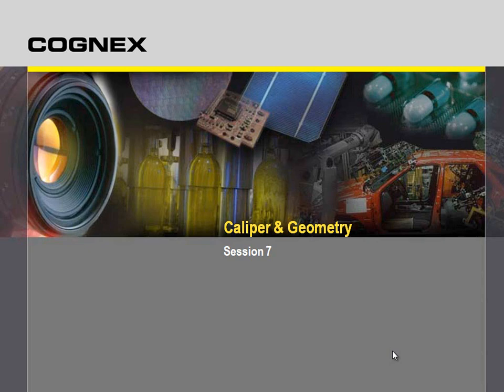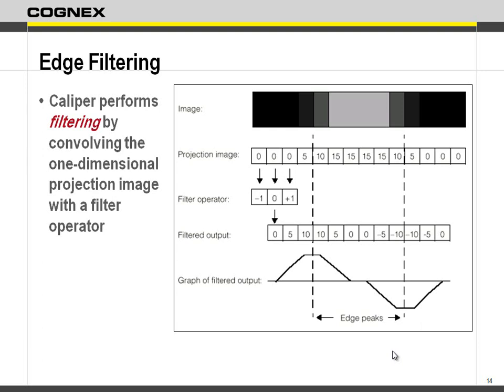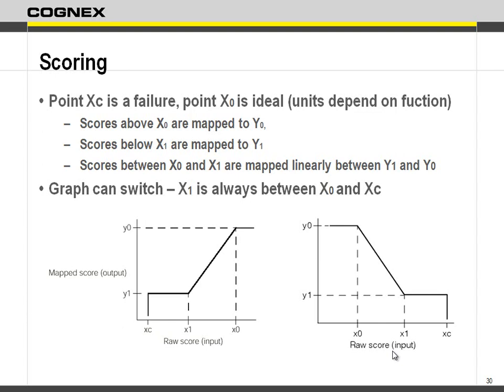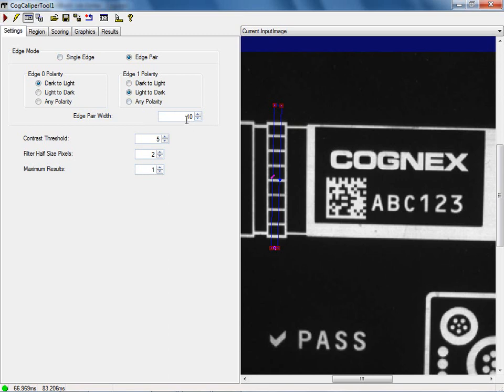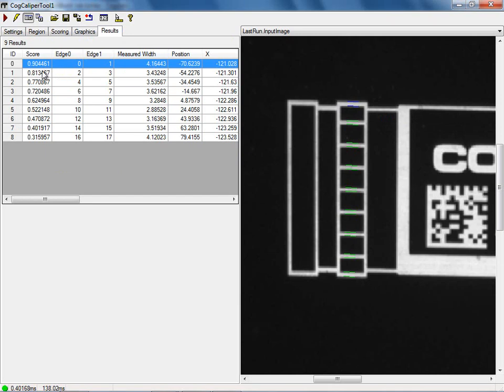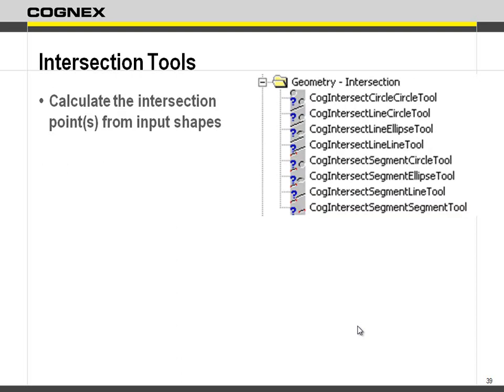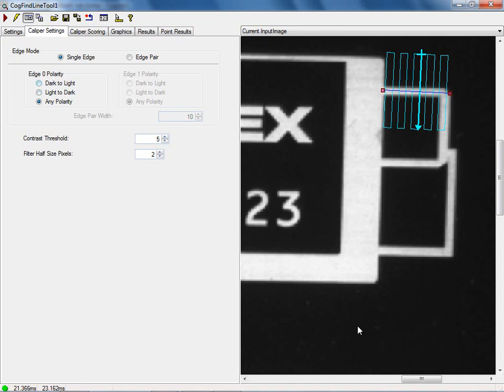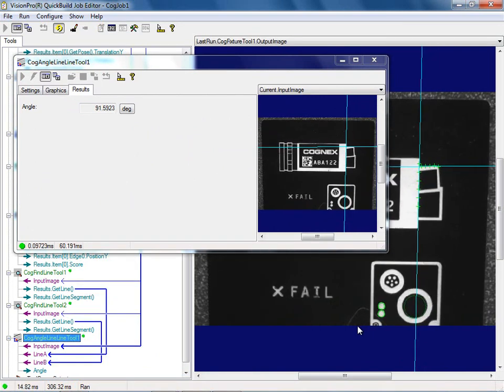VisionPro - VisionPro - Section 07 - Caliper & Geometry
VisionPro - VisionPro - Section 07 - Caliper & Geometry Recording of live VisionPro Standard Training Class section. Covers the Caliper (Edge) tool as well as the Geometry tools (in QuickBuild) for the VisionPro environment. Based on version 7.2 of class manuals.